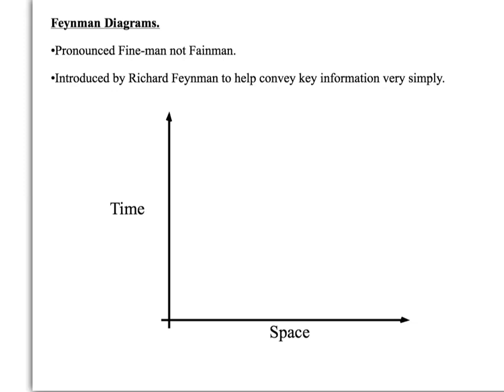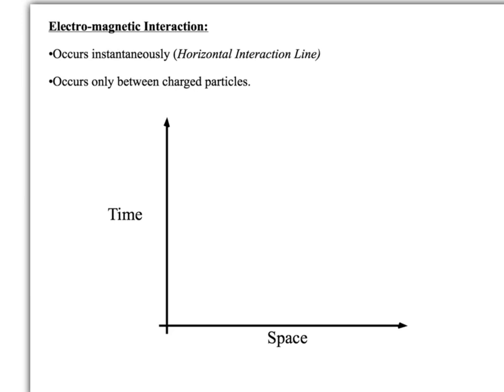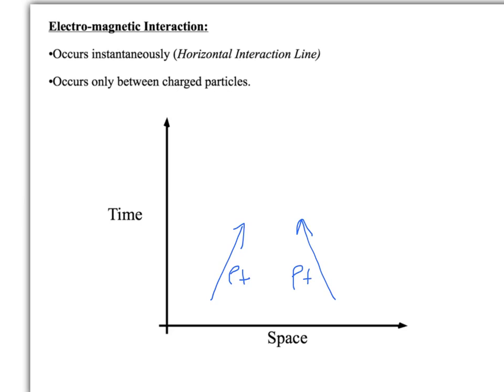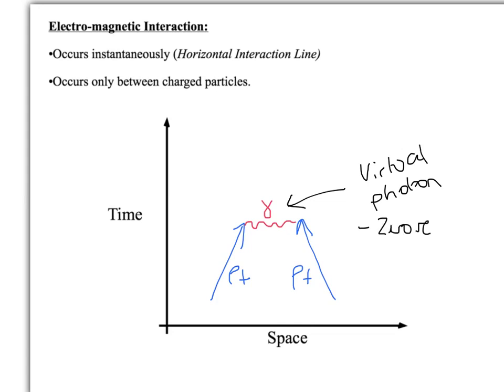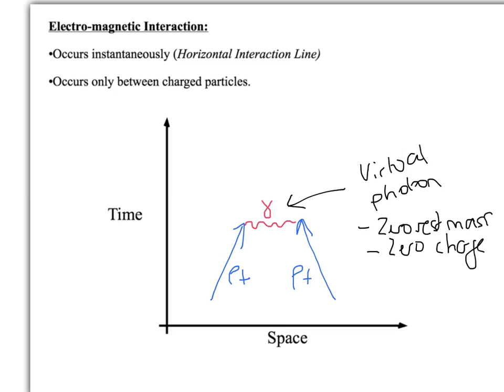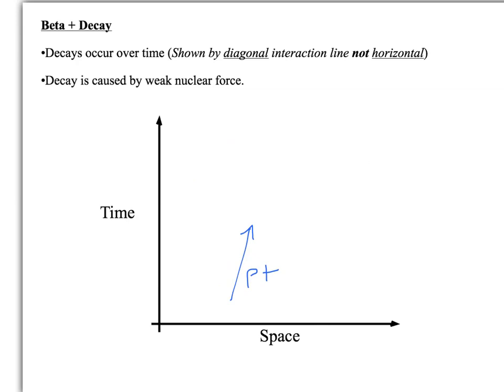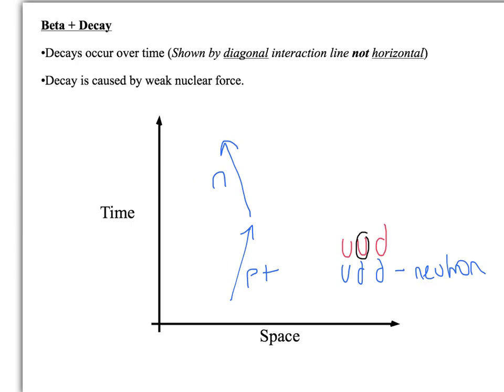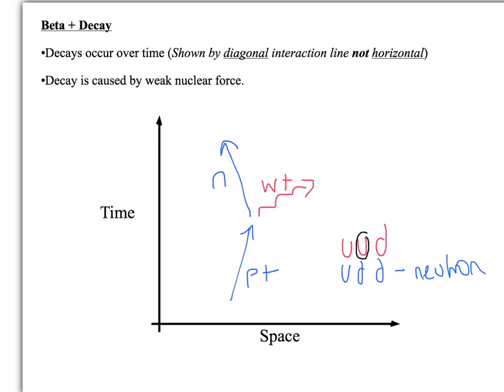A Level Physics: AQA: Particle Physics: Feynman Diagrams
An introduction to drawing Feynman Diagrams including examples for Electro-Magnetic Interaction and Beta + Decay.